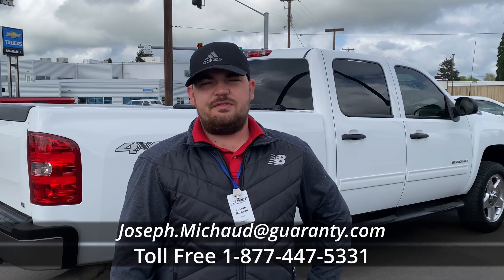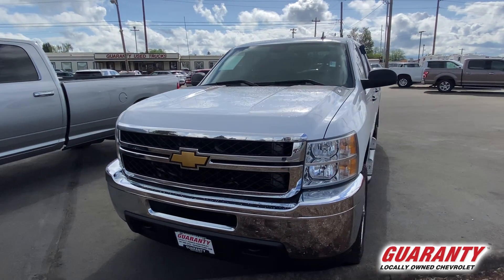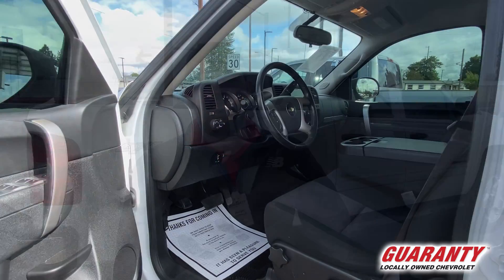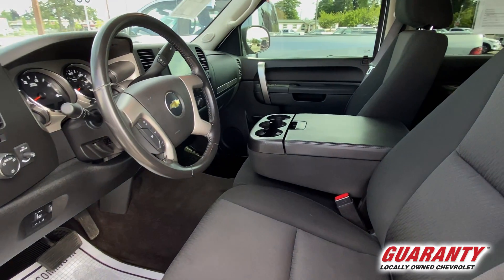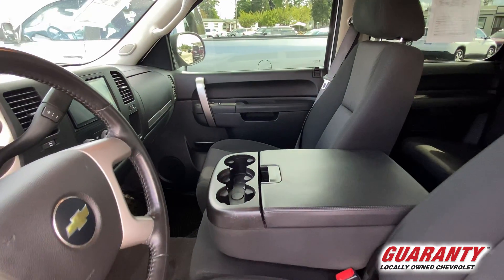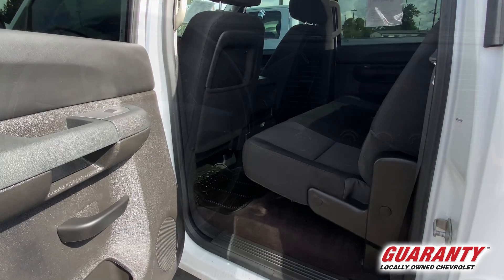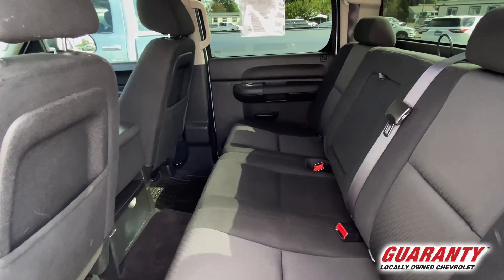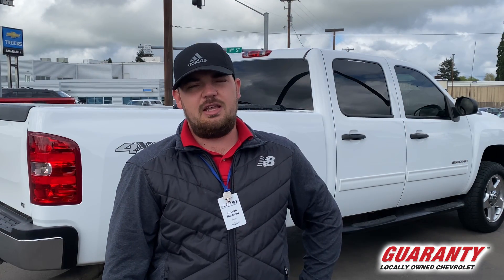2014 Chevrolet Silverado 3/4-Ton Crew Cab 4x4 LT • GuarantyCars.com